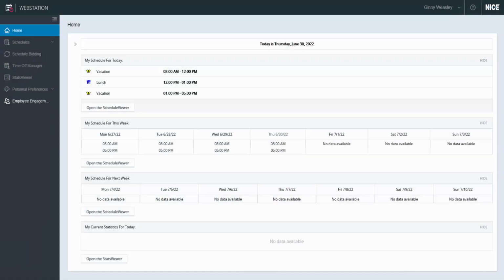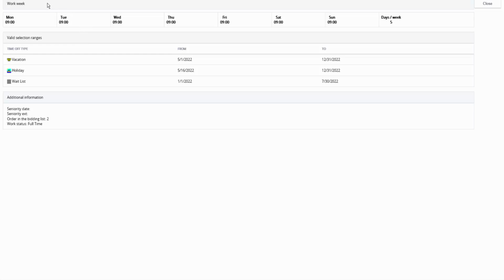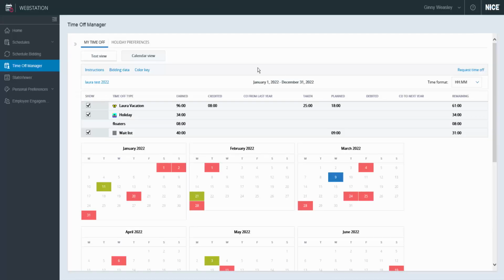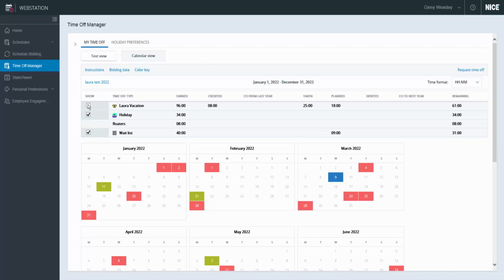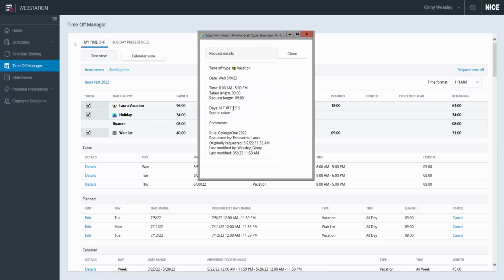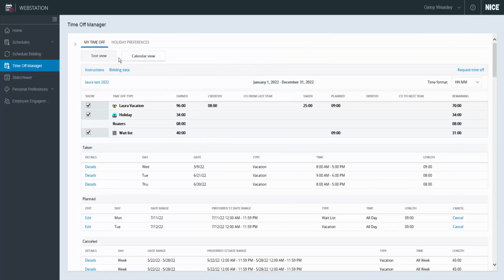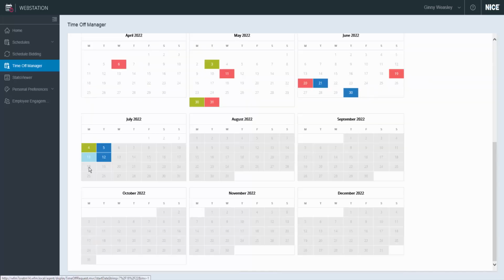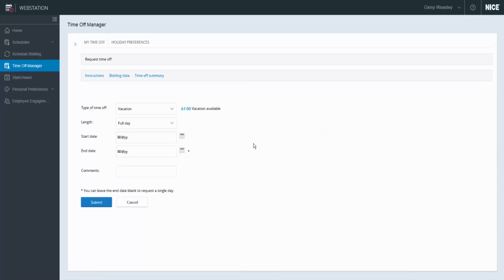Agent Experience in Web Station for a Time Off Manager